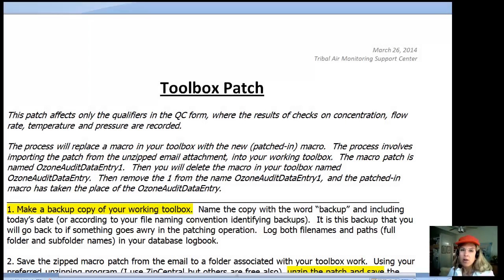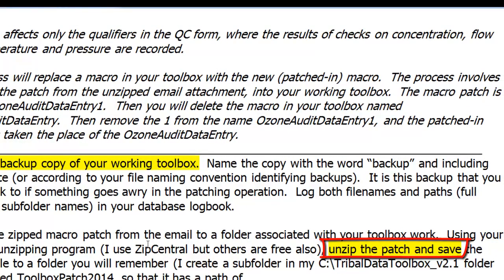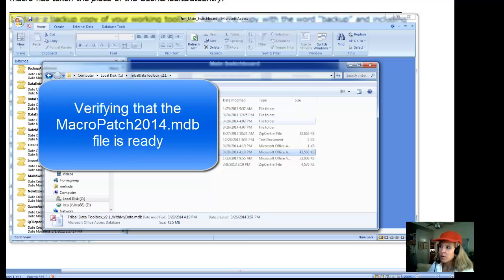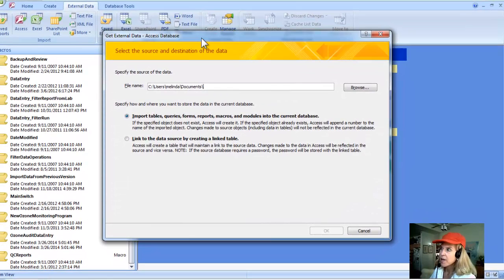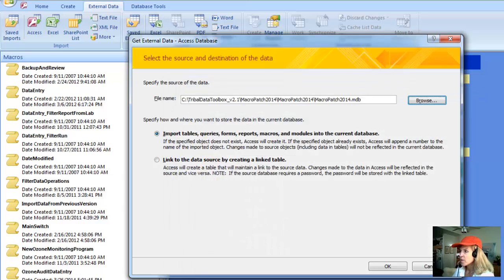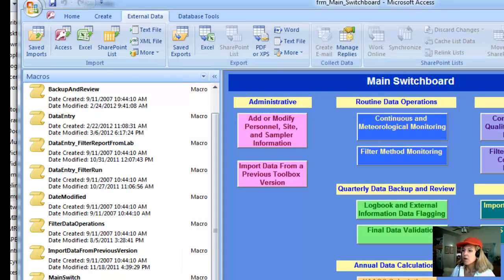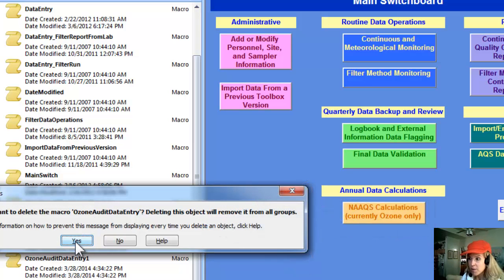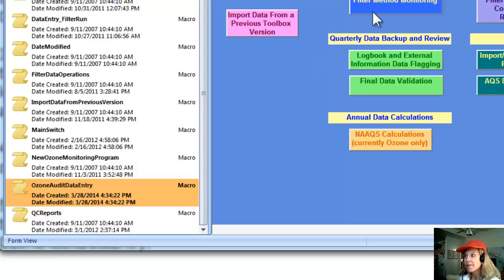Tribal Data Toolbox v2.1: MacroPatch2014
This patch solves a requery problem in Access 2007 and later toolboxes, affecting only the qualifiers in the QC form, where the results of checks on concentration, flow rate, temperature and pressure are recorded.  The process will replace a macro in your toolbox with the new (patched-in) macro.